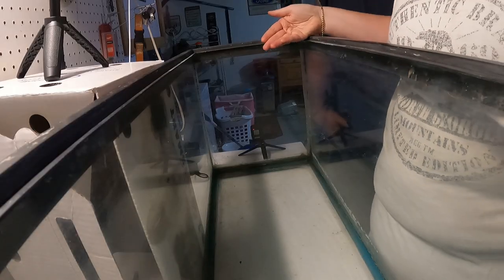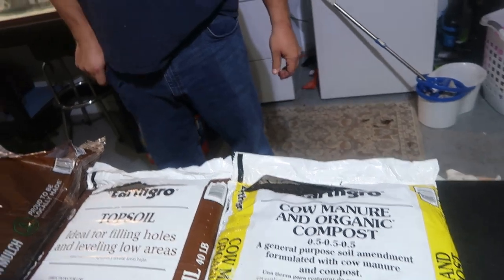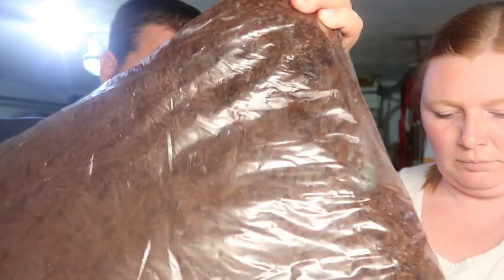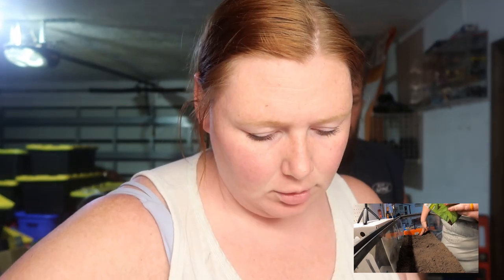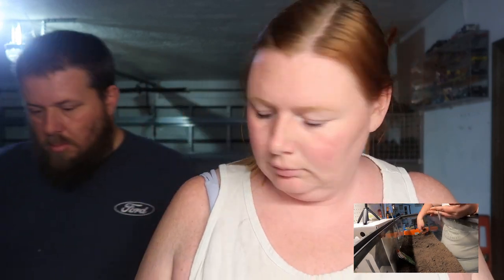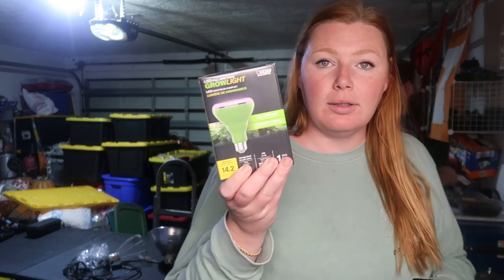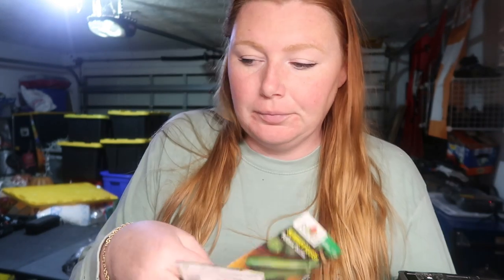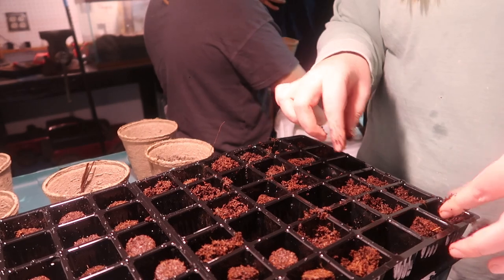Starting something fresh// Life with the Nielsen's VLOG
Welcome back!  This week we are starting our garden, by sowing some seeds!  Home Depot has been our friend when getting started.  Let us know what you think of our videos!
Have a great week, and come back next sunday to see the growth!